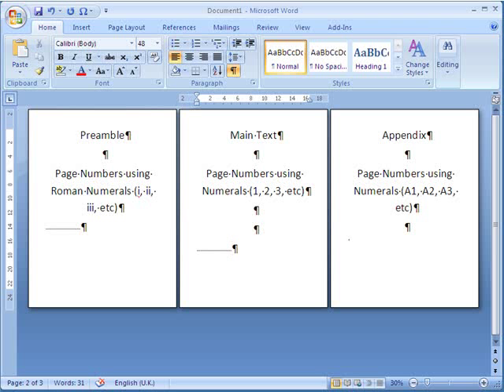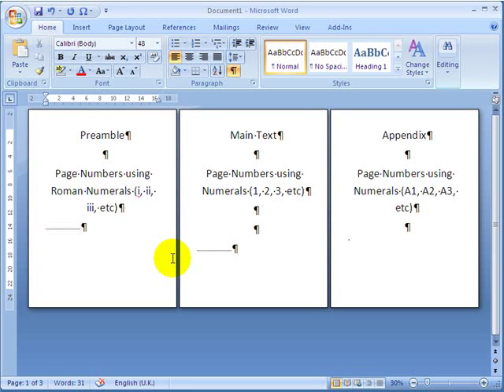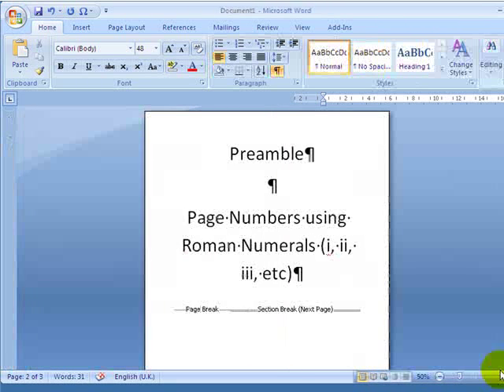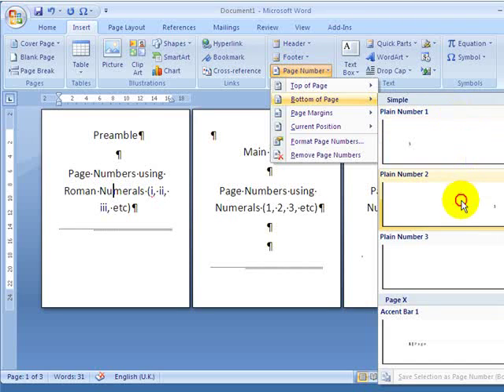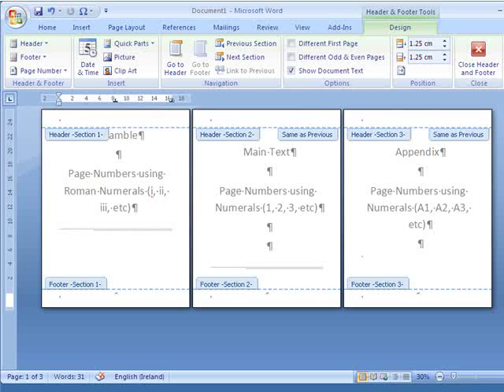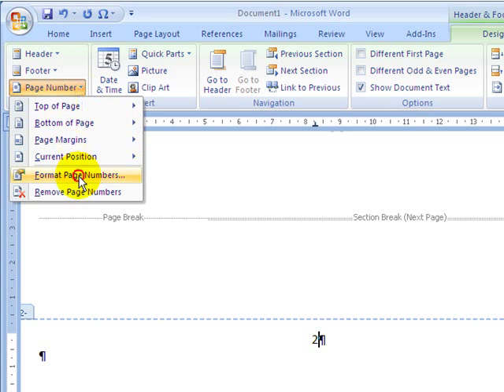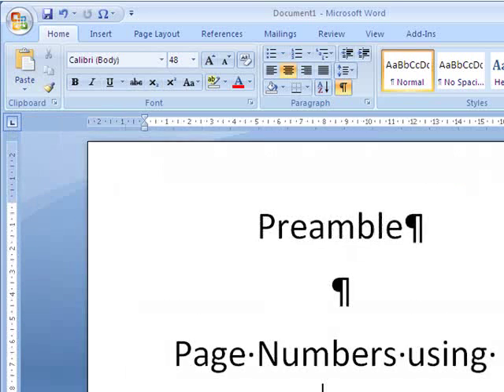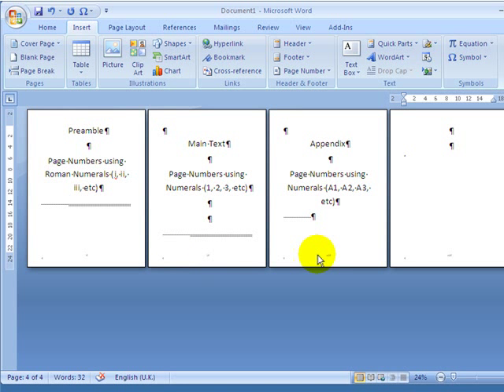Giving different pages in MS Word different styles of page numbers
This video describes how to number different sections of a large document such as a thesis with different styles of page numbers